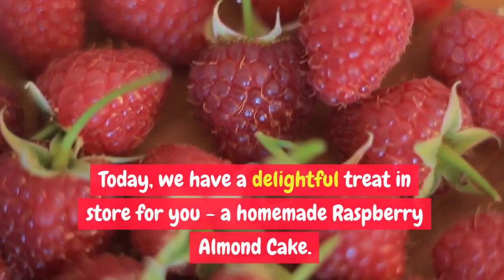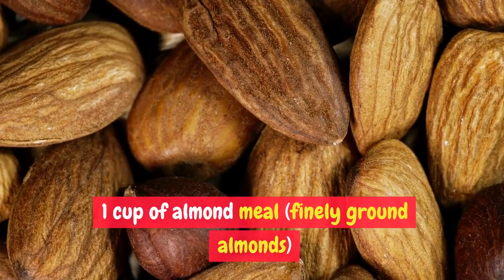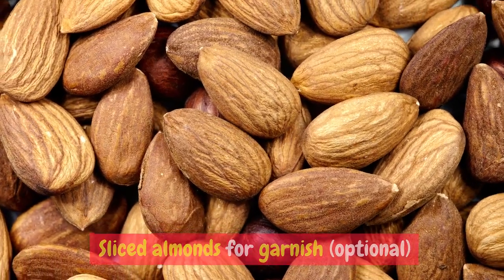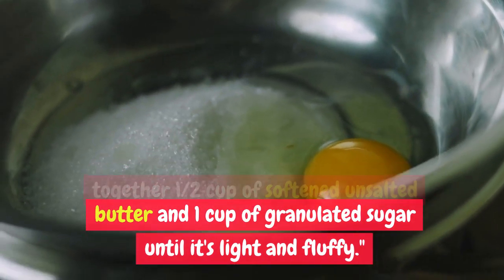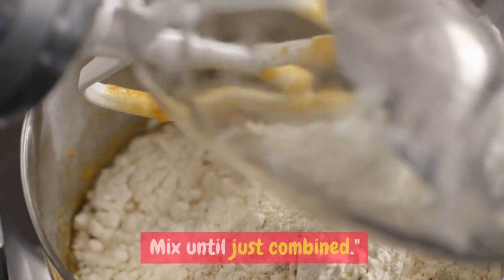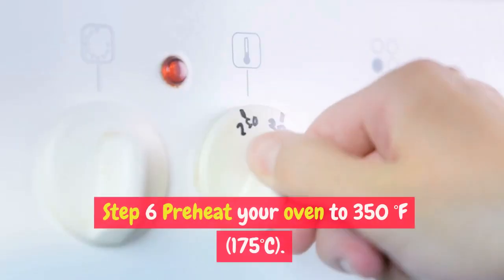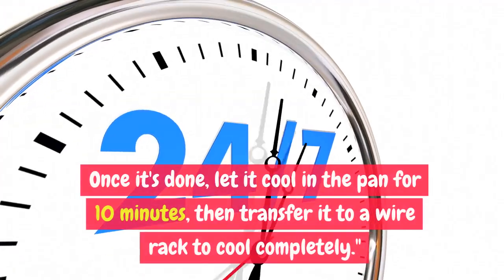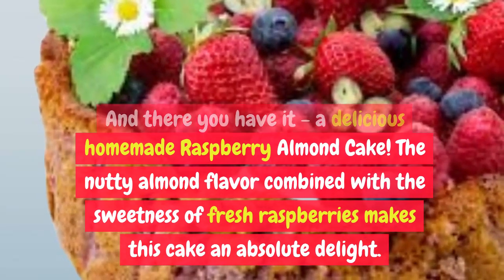Homemade Raspberry Almond Cake | @MULTIRECIPIESANDCOOKERIES | CAKE RECIPE | EVER EAT | BAKE | TASTY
Indulge in the alluring agreeableness of our Bootleg Raspberry Almond Cake, a comestible masterpiece that calmly combines the rich, absurd addendum of almonds with the ablaze and appealing attraction of beginning raspberries. This tender, clammy block is a attestation to bootleg perfection, fabricated with affliction and absorption to detail.

Every chaw of this adorable conception is a chance of flavors and textures. The almond meal adds a subtle, abating warmth, while the plump, dank raspberries access with accustomed sweetness. It's a adapted alliance of aftertaste and beauty, as the cake's affected artlessness is alone akin by its aperitive appeal.

Our compound invites you to commence on a adorable baking adventure, one that's absolute for both amateur and accomplished bakers. The balm that fills your kitchen as it bakes is annihilation abbreviate of heavenly, and the aftereffect is a block that will leave your admired ones allurement for seconds.

Whether you're adulatory a appropriate break or artlessly appetite a candied treat, our Bootleg Raspberry Almond Block is the answer. Savor the bootleg advantage and allotment the joy of baking with every slice. It's a accurate attestation to the abracadabra of bootleg desserts, crafted with love, and meant to be savored with those you authority dear."

Feel chargeless to acclimatize this description to clothing your appearance and the accurate capacity of your Raspberry Almond Cake.
THIS CHANNEL IS MADE FOR THE BENIFIT OF PEOPLE.
INGREDIENTS PREPARATIONS METHODS
Ingredients
1 1/2 cups of all-purpose flour
 1 cup of almond meal (finely ground almonds)
 1 1/2 teaspoons of baking powder
1/2 teaspoon of salt
1/2 cup of unsalted butter, softened
 1 cup of granulated sugar
 3 large eggs
 1 teaspoon of pure almond extract
 1/2 cup of buttermilk
 1 1/2 cups of fresh raspberries
 Powdered sugar for dusting
 Sliced almonds for garnish (optional)

Step 1  In a mixing bowl, combine 1 1/2 cups of all-purpose flour, 1 cup of almond meal, 1 1/2 teaspoons of baking powder, and 1/2 teaspoon of salt. Mix them together and set it aside."

Step 2          In another bowl, cream together 1/2 cup of softened unsalted butter and 1 cup of granulated sugar until it's light and fluffy."

Step 3       Now, add 3 large eggs, one at a time, and 1 teaspoon of pure almond extract. Mix well after each addition."

Step 4   Gradually add the dry ingredients and 1/2 cup of buttermilk, alternating between them. Start and finish with the dry ingredients. Mix until just combined."

Step 5            Gently fold in 1 1/2 cups of fresh raspberries into the batter. Be careful not to overmix; you want those beautiful raspberry pockets!"

Step 6Preheat your oven to 350°F (175°C). Grease and flour a 9-inch round cake pan. Pour the batter into the pan and smooth the top."

Step 7         Bake the cake for about 35-40 minutes or until a toothpick comes out clean. Once it's done, let it cool in the pan for 10 minutes, then transfer it to a wire rack to cool completely."

Step 8Dust the cake with powdered sugar, and if you like, garnish it with sliced almonds. Slice, serve, and enjoy!"